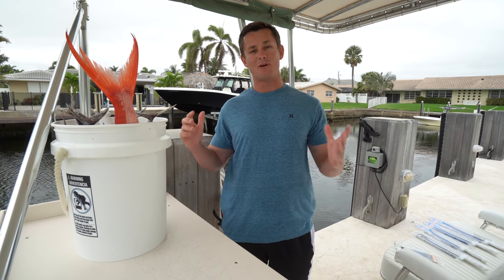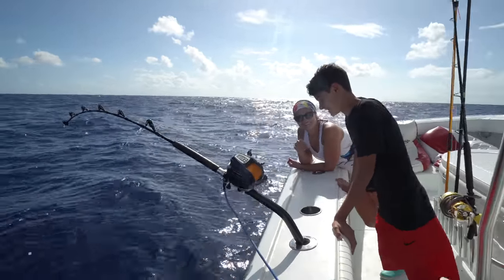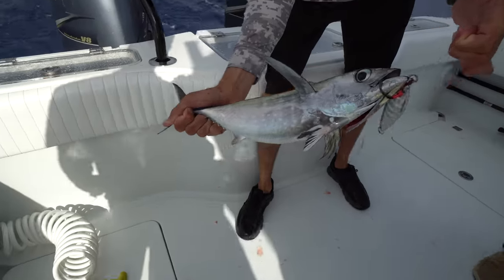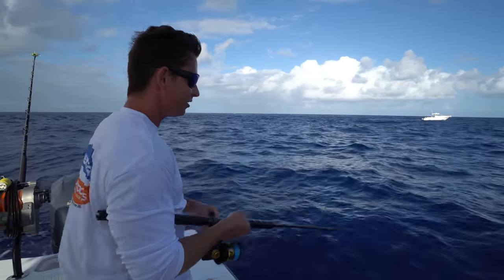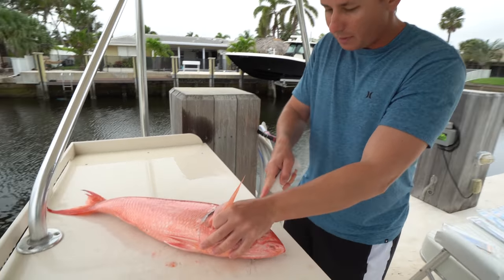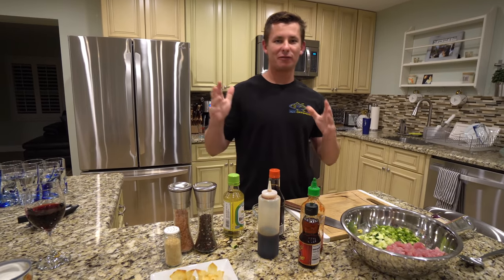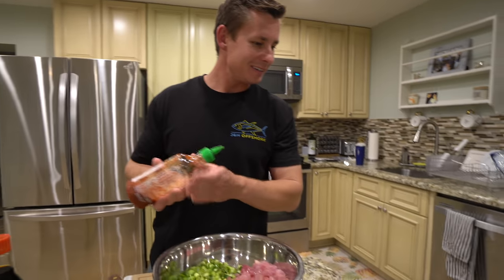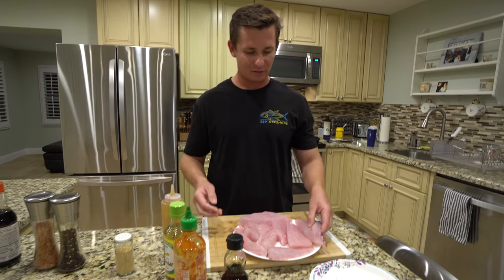800ft DEEP Water Snapper! Catch Clean Cook- Florida Keys Deep Drop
My buddy Sam and his dad Hillard invited Brook and I to come down to Islamorada and fish with them. They booked a swordfish charter with Capt Chase Fulton out of Bud n Mary's marina in Islamorada, FL in the Beautiful Florida keys! We were primarily targeting swordfish, but were able to sneak in some deep drop fishing for queen snapper and jigging for Blackfin tuna. The second video will be the swordfish video and features a very popular Youtuber! You don't want to miss it!

Im doing another Dexter Knife Giveaway this time on my instagram @landsharkoutdoors

Check out Capt. Chase Fulton (Water Damage): @captchasefulton